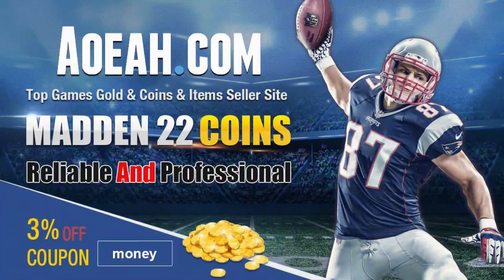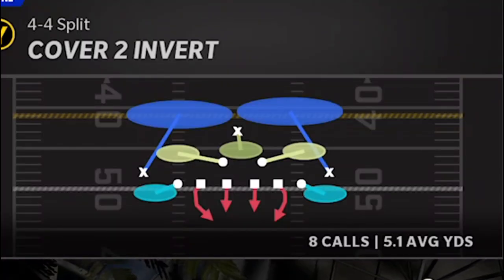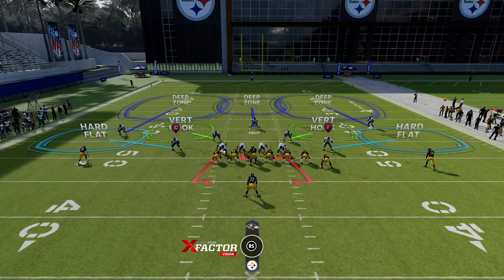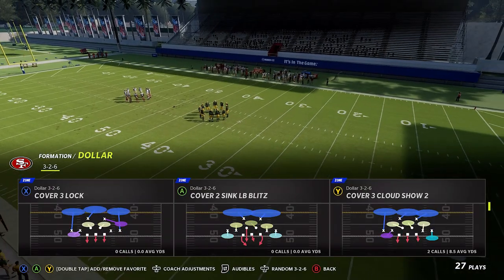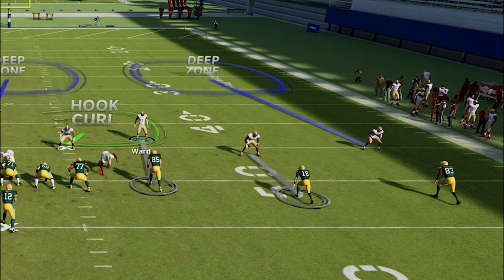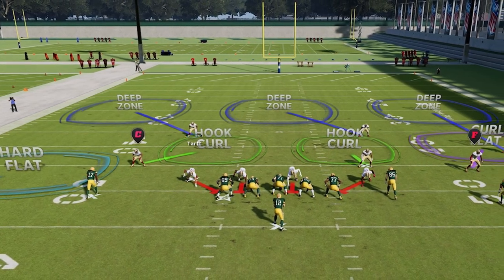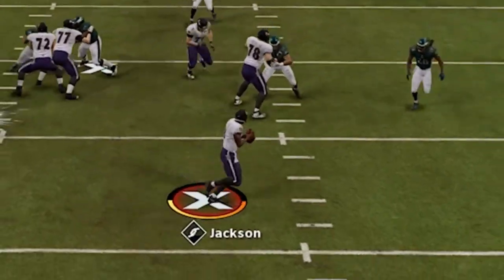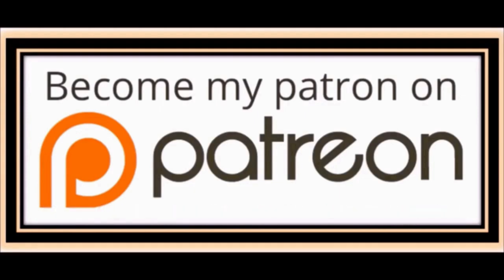🚨5 RARE OVERPOWERED DEFENSES🚨 U Don't Know About, Hidden in Madden NFL 22! Best Plays Tips & Tricks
5 Best Rare run and pass defenses to use in madden NFL 22!? Can be used in mut ultimate team gameplay, online ranked head to head, cfm connected franchise mode and any gameplay mode you play. Ebooks below. Best blitz madden 22 defense tips and tricks

0:00 madden NFL 22 defense tips video start
0:40 5th defense play
2:29 4th defense play
3:12 3rd defense play
4:20 2nd defense play
5:28 1st defense play

NFC

EAST

NORTH

SOUTH

WEST

AFC

EAST

NORTH

SOUTH

WEST

CHIEFS